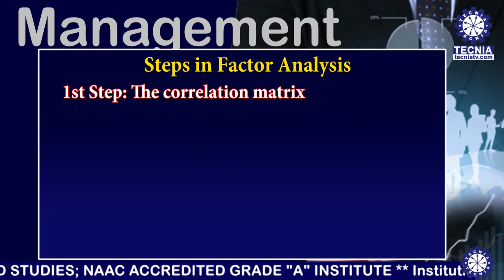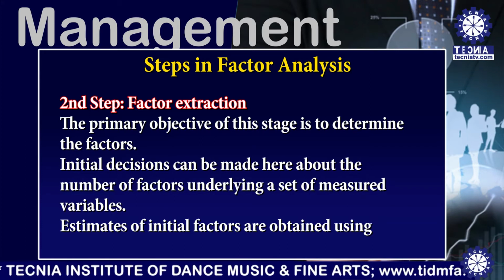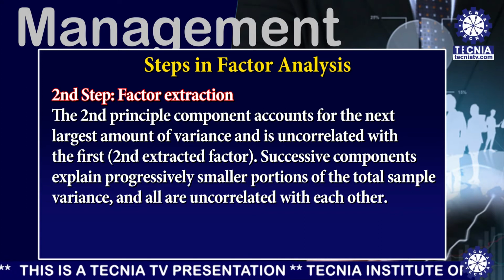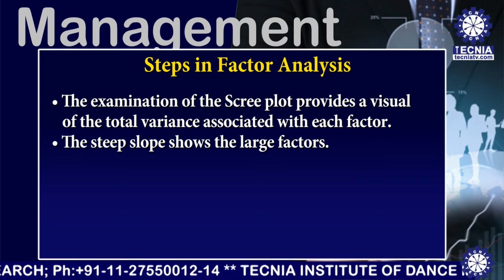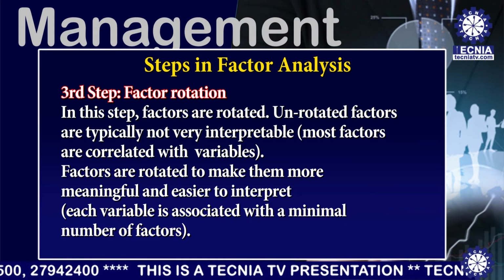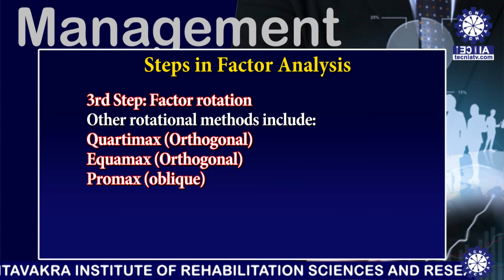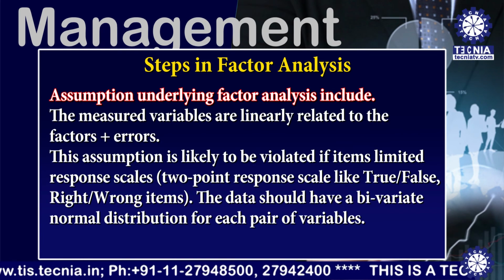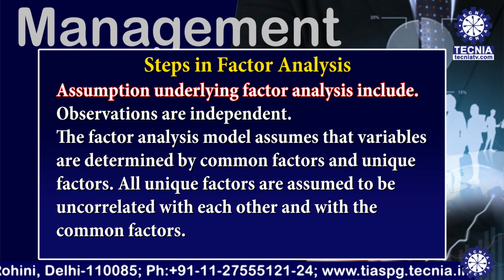Steps in Factor Analysis || Research Methodology || Dr.Sandeep Kumar || BBA || TIAS || Tecnia TV